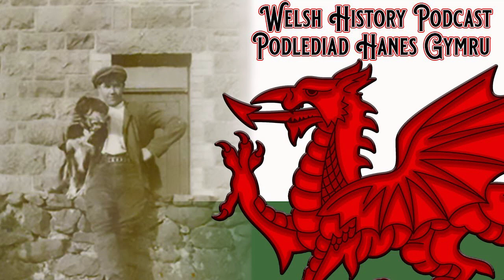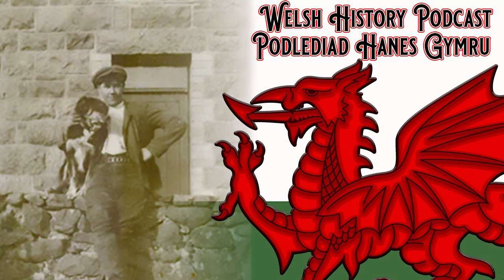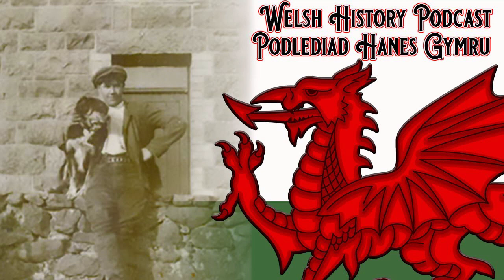Welsh History Podcast Episode 38 The End of Latin and the beginning of Brythonic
It was the language likely spoken by the original tribes of iron age Britain. Transformed by long term merger with Latin and created anew. Brythonic returns as the main language of society and slowly heads to the path of the Welsh language.

🔔 If you liked today's video, please don't forget to hit like! 🔔